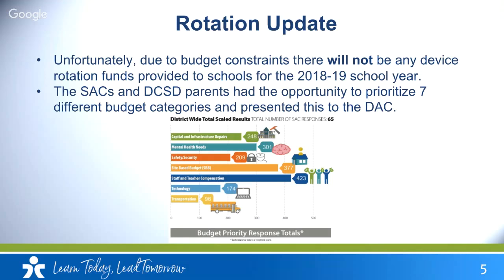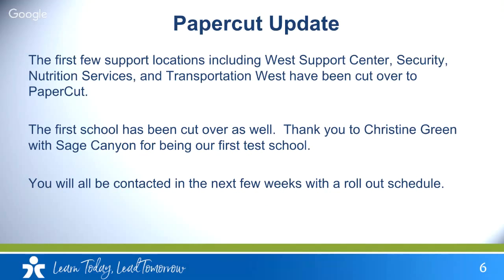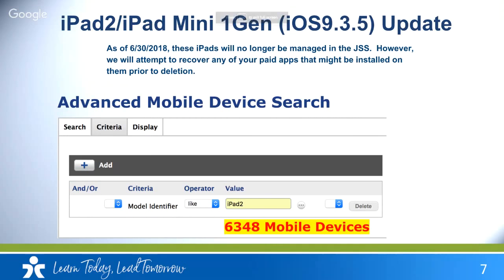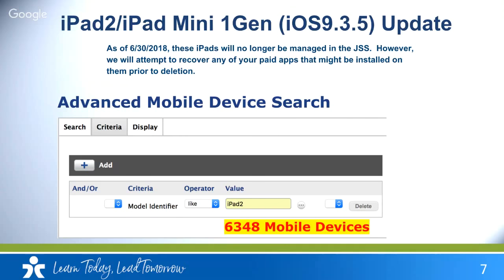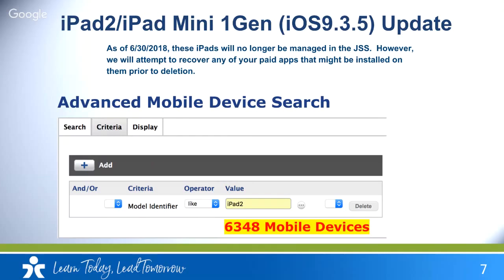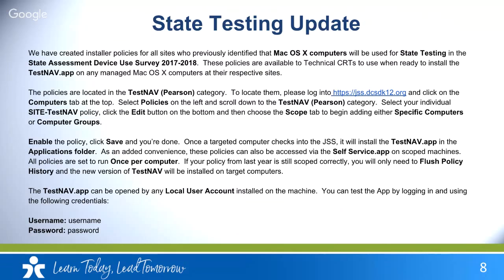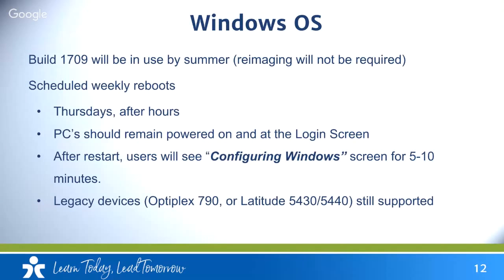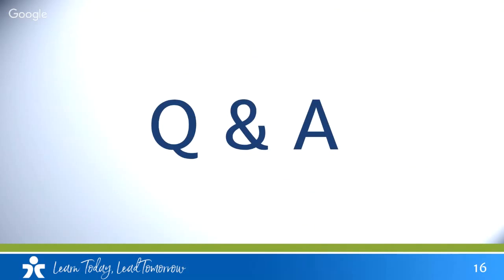Feb. 22, 2018 School Technology Meeting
DCSD School Technology Meeting on Feb. 22, 2018